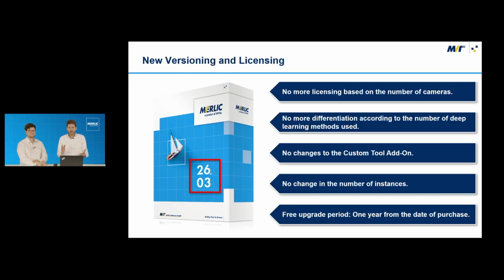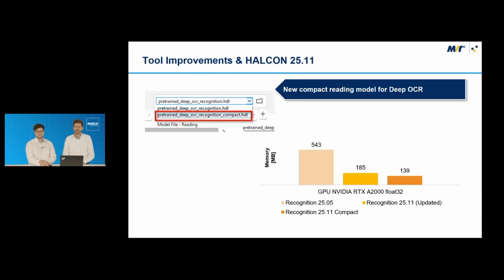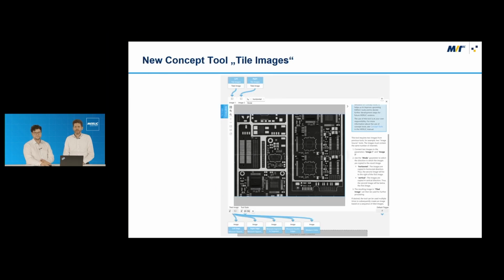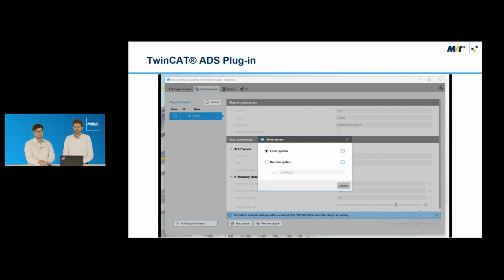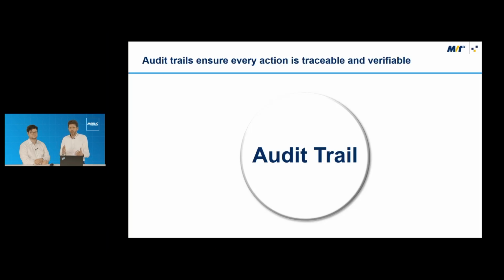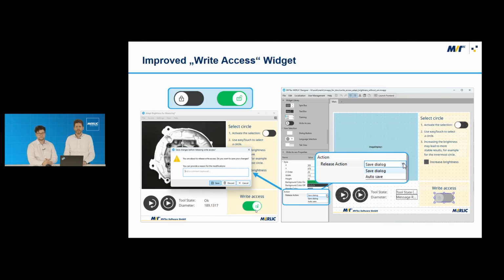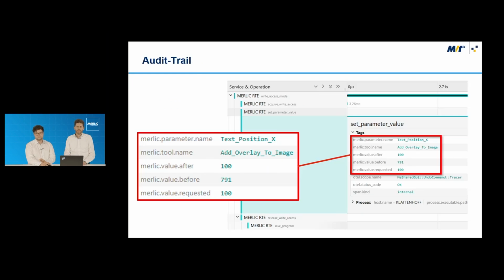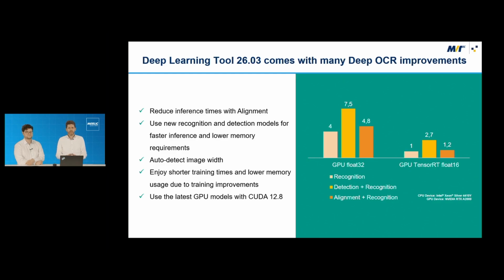[Webinar] What's New in MERLIC 26.03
With MERLIC 26.03, developing and operating machine vision applications becomes more consistent and scalable. The release introduces the unified MVTec versioning format (YY.MM) and a simplified, package-based licensing model with flexible add-ons.

MERLIC 26.03 also strengthens controlled operation in the Frontend through new observability and improved write access handling. In addition, the new TwinCAT ADS plug-in, the concept tool “Tile Images,” and multiple tool enhancements further improve integration, usability, and inspection quality in production environments.

Find out about the exciting new features of the powerful no-code machine vision software and learn about relevant use cases.